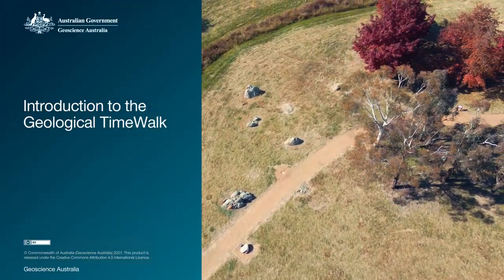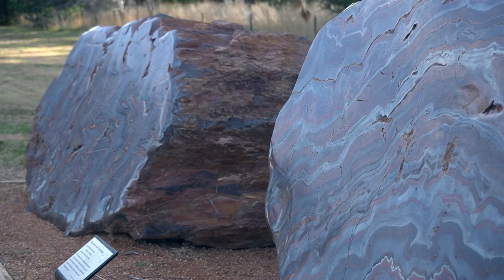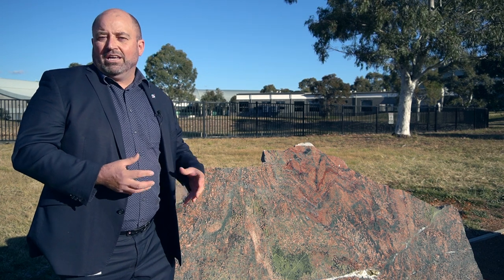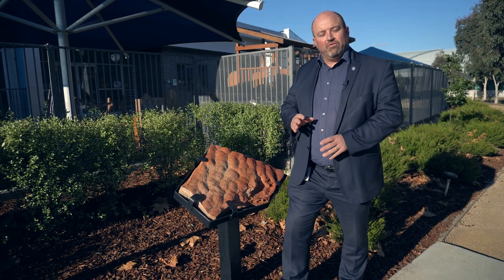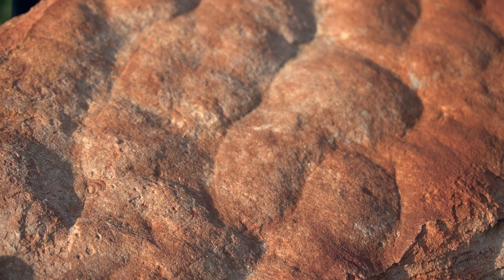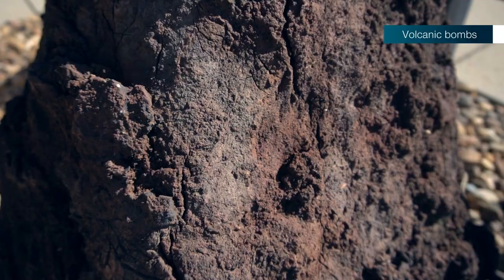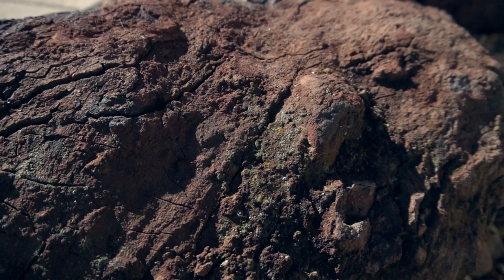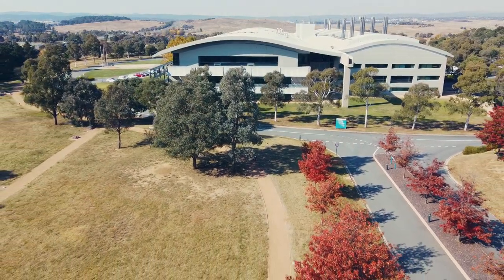Geoscience Australia's Geological Timewalk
Geoscience Australia's Geological TimeWalk is a physical representation of geological time in the landscaped gardens of Geoscience Australia. The TimeWalk leads you on a 1.1 kilometre journey through the Earth's 4600 million year (Ma) history and represents the evolution of the Earth from its formation though to the present day. Since the TimeWalk's installation in Canberra in 2009, large rock samples have been collected from around Australia and put on display at locations along the TimeWalk that reflect their age. Each rock has a story to tell, with geological, economic, environmental and/or cultural significance.